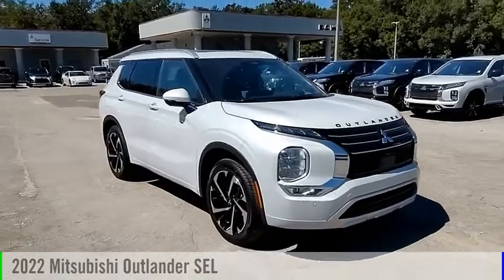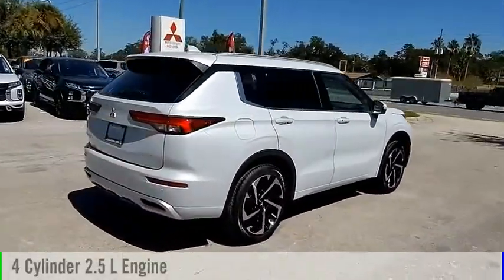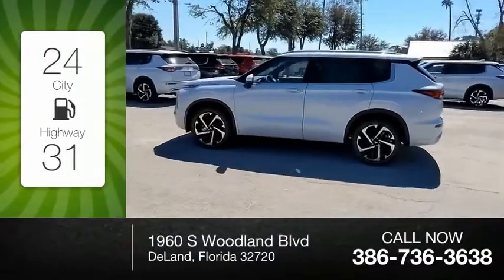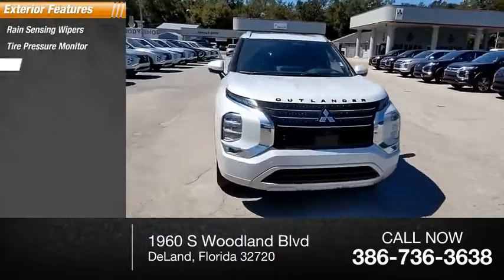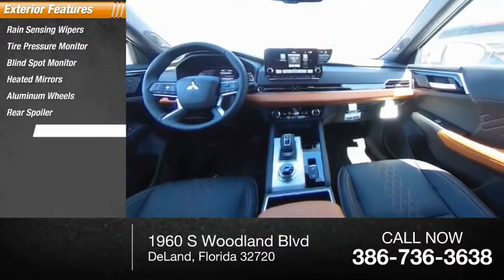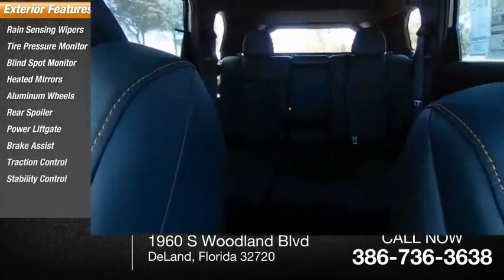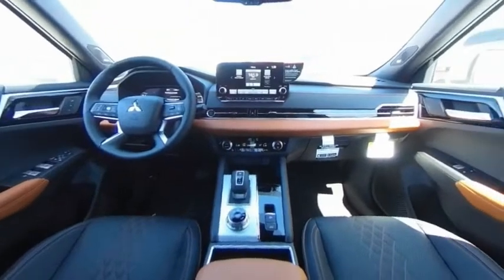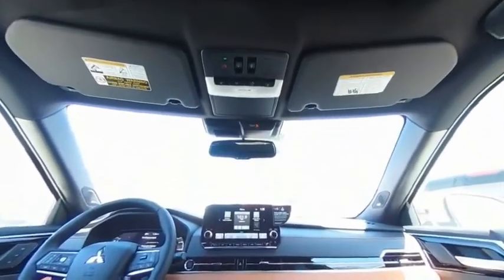2022 Mitsubishi Outlander N13756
2022 Mitsubishi Outlander SEL

VEHICLE IN STOCK NOW. HEATED STEERING WHEEL, 10.8 HEAD-UP DISPLAY, BOSE SOUND SYSTEM, PANORAMIC SUNROOF, REAR DOOR PULL-UP SUNSHADE, POWER FOLDING & HEATED SIDEVIEW MIRRORS W/ LED TURN SIGNALS, FRONT DOOR ACCENT W/ LED INTERIOR ILLUMINATION, 8-WAY POWER DRIVER SEAT W/ MEMORY FOR SEAT & OUTSIDE MIRROR LINKED W/ KEY FOB, 4-WAY POWER PASSENGER SEAT, HEATED SEATS, LEATHER APPOINTED SEATING SURFACES, 12.3 DIGITAL DRIVER DISPLAY, 3-ZONE AUTO CLIMATE CONTROL W/ MICRON AIR FILTRATION, AUTO-DIMMING REARVIEW MIRROR, LED FOG LIGHTS, RAIN-SENSING WIPERS, HANDS-FREE POWER LIFTGATE, 20-INCH TWO-TONE ALLOY WHEELS, LEATHER-WRAPPED STEERING WHEEL & SHIFT KNOB, 9 NAVIGATION SYSTEM W/ SMARTPHONE-LINK, SIRIUSXM, MITSUBISHI CONNECT W/ SAFEGUARD & REMOTE SERVICES, SMARTPHONE WIRELESS CHARGER, MULTI-VIEW CAMERA SYSTEM, FAST-KEY ENTRY SYSTEM, MI-PILOT ASSIST W/ NAVI-LINK, ADAPTIVE CRUISE CONTROL W/ STOP & GO, LANE KEEP ASSIST, LANE DEPARTURE PREVENTION, FRONT PARKING SENSORS, TRAFFIC SIGN RECOGNITION, 2.5L DOHC 4-CYL, 8-SPEED CONTINUOUSLY VARIABLE TRANSMISSION, ACTIVE YAW CONTROL, SHIFT BY WIRE, PADDLE SHIFTERS, AUTO LED HEADLIGHTS & DAYTIME RUNNING LIGHTS, FRONT GRILLE CHROME ACCENTS, CAPLESS FUEL FILLER, REAR SPOILER W/ LED HIGH-MOUNT STOP LIGHT, SHARK FIN ANTENNA, 7 PASSENGER SEATING, APPLE CARPLAY / GOOGLE ANDROID AUTO, AM/FM/HD RADIO, BLUETOOTH WIRELESS TECHNOLOGY, STEERING WHEEL MOUNTED AUDIO, VOICE & PHONE CONTROLS, FRONT & REAR USB PORTS, DRIVE MODE SELECTOR (TARMAC, GRAVEL, SNOW, NORMAL, ECO), PUSH BUTTON START, ANTI-LOCK BRAKING SYSTEM W/ ELECTRONIC BRAKEFORCE DISTRIBUTION & BRAKE ASSIST, ELECTRONIC PARKING BRAKE W/ AUTO HOLD, ACTIVE STABILITY CONTROL, TRAILER STABILITY ASSIST, AUTOMATIC HIGH BEAM, FORWARD COLLISION MITIGATION W/ PEDESTRIAN DETECTION, DRIVER ATTENTION ALERT, BLIND SPOT WARNING W/ LANE CHANGE ASSIST, REAR CROSS TRAFFIC ALERT & REAR AUTO EMERGENCY BRAKING, LANE DEPARTURE WARNING, REAR PARKING SENSORS, CRUISE CONTROL. WE DELIVER ANYWHERE, IN STOCK NOW. White Diamond 2022 Mitsubishi Outlander SEL Touring Package FWD CVT 2.5L 4-Cylinder DOHC